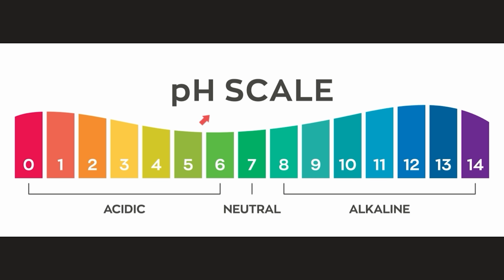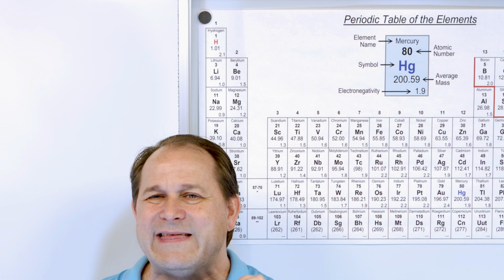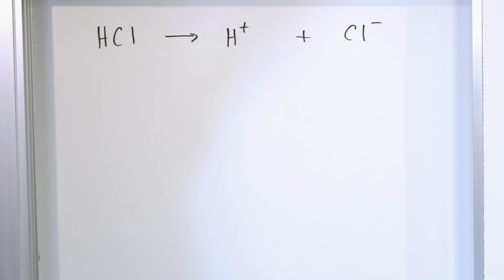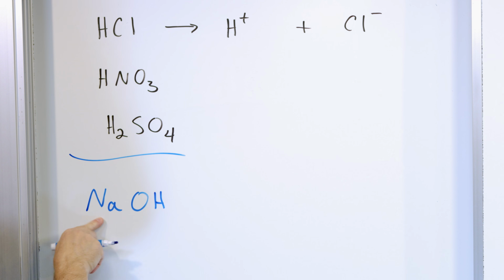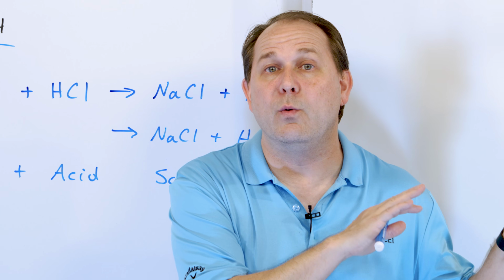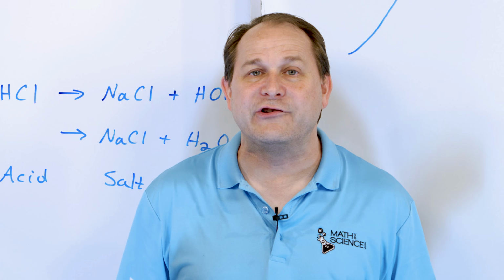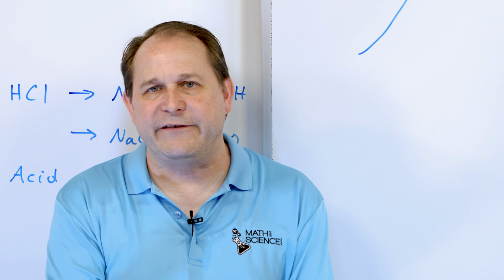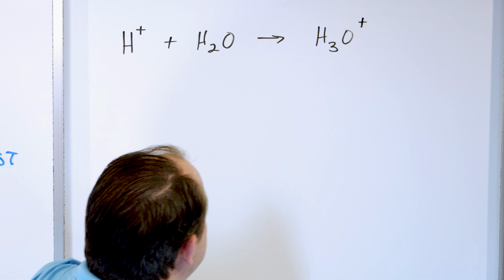Why EXACTLY do Acids Eat Through Stuff?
Ever wondered why acids seem to "eat through" metal, stone, or even flesh? In this video, we dive into the fascinating chemistry behind acid corrosion! Learn how acids work at a molecular level, breaking down materials through reactions like proton donation and oxidation. We'll explore the role of pH, the types of acids (strong vs. weak), and how they interact with different substances, including metals and organic compounds. From the bubbling green acid dissolving a metal bar to the science of why it happens, this video breaks it all down with clear explanations.